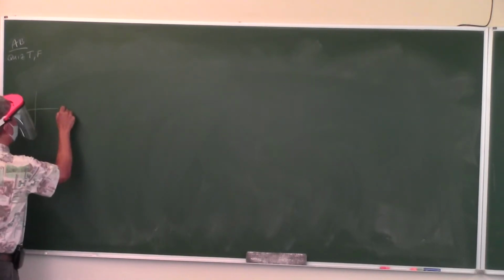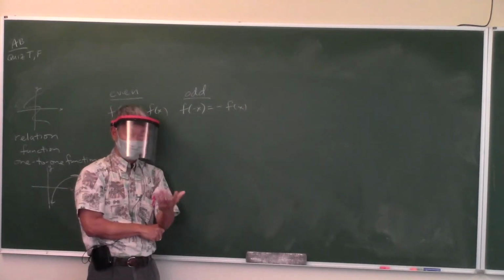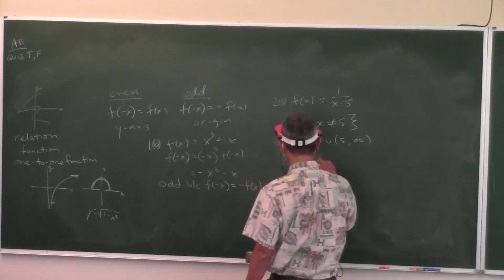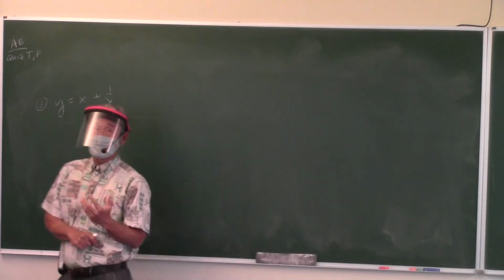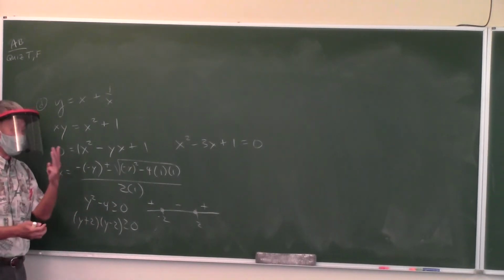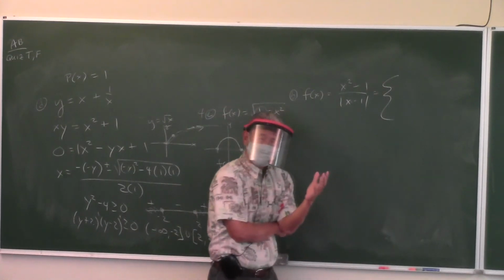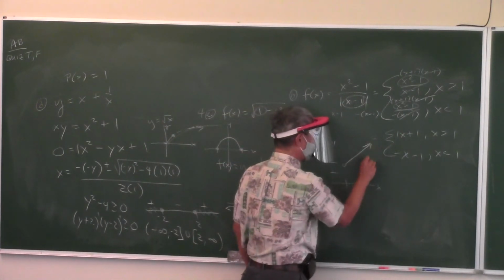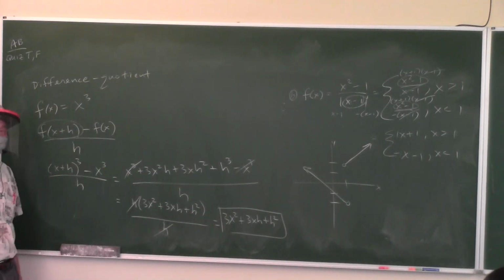PCH lesson function 1